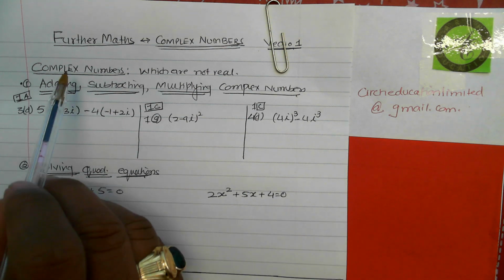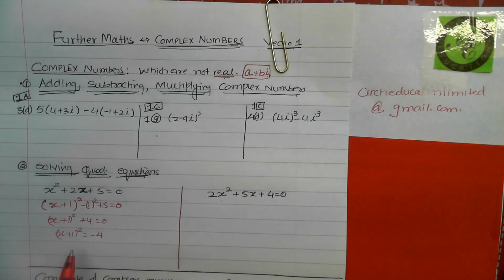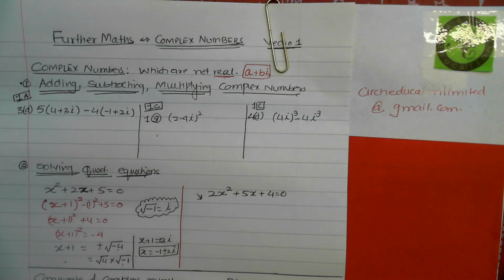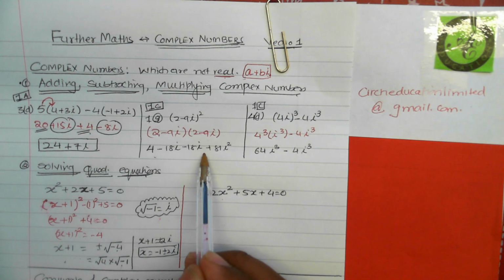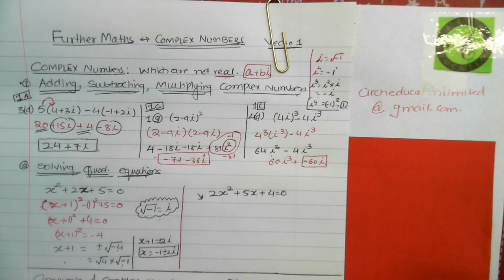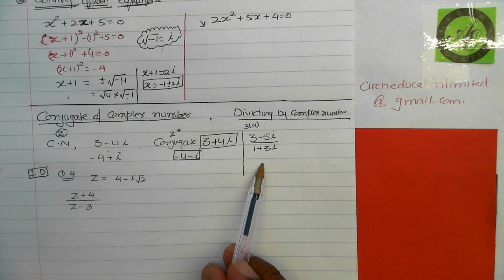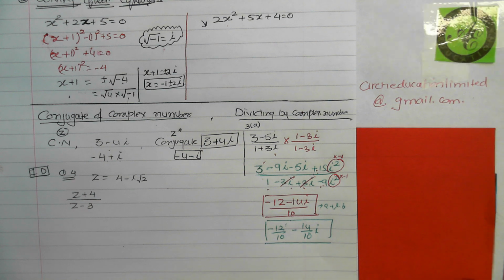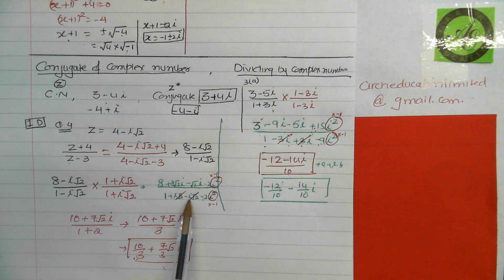Maths Complex number 1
Edexcel Further Maths, Help to learn at home